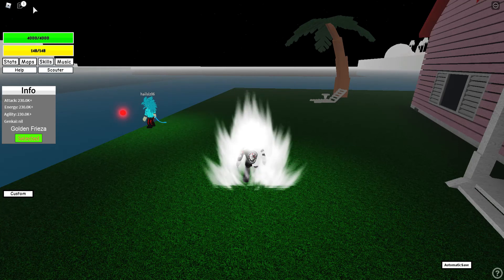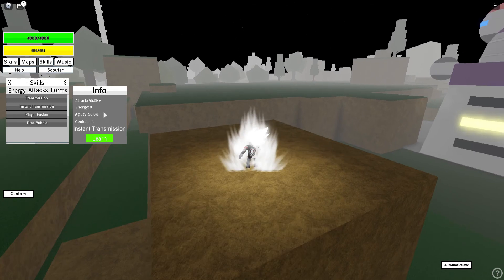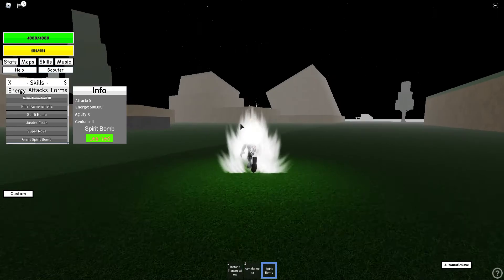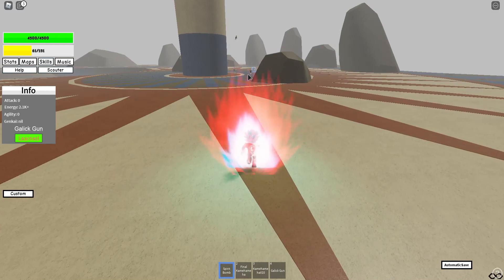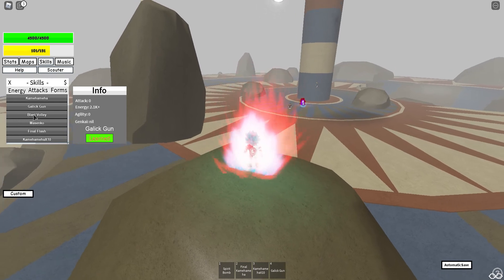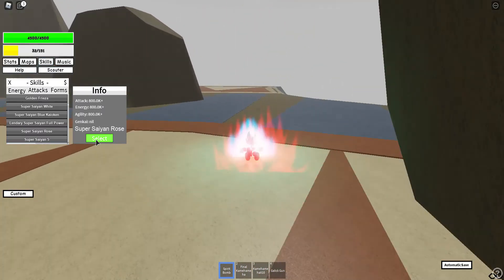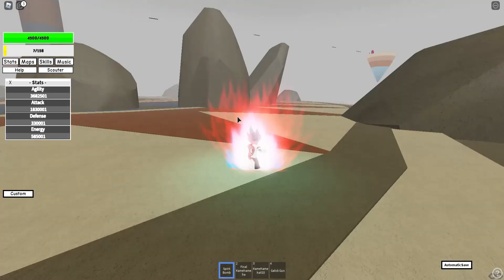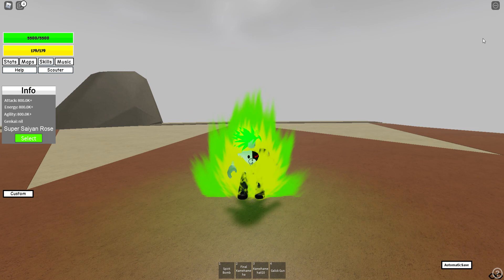dragon ball-z super gt [roblox]